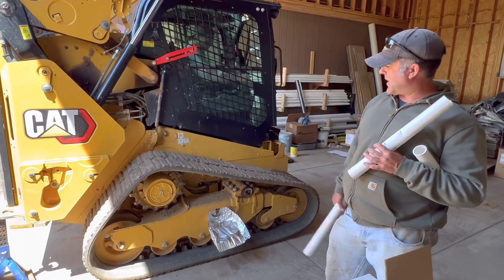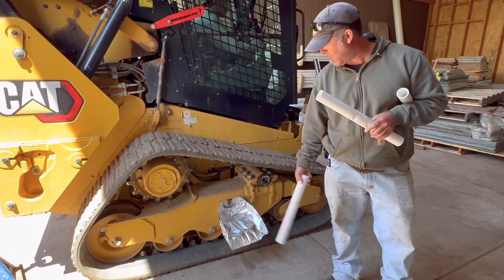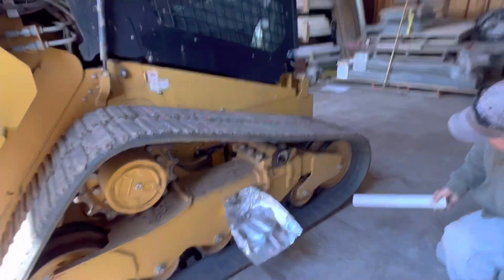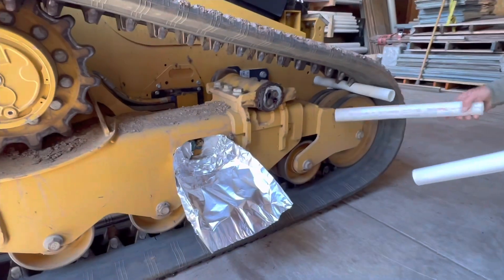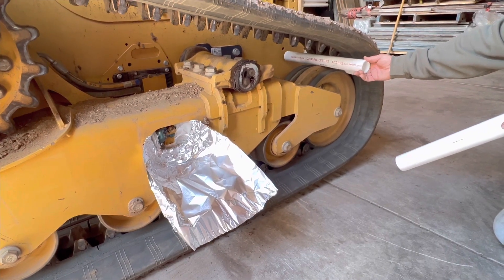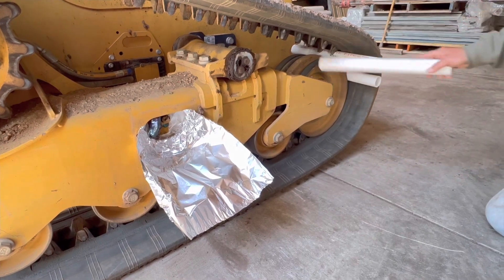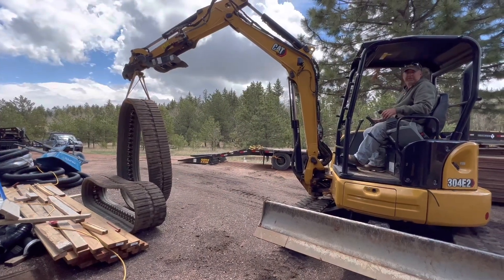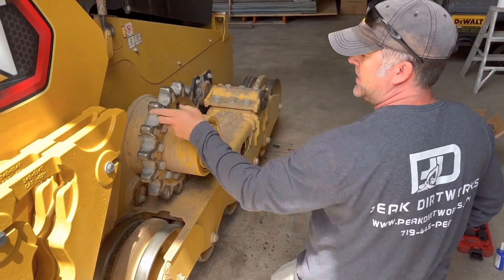Get It Done: Replacing The Rubber Tracks on a CTL (Compact Tract Loader) As shown on our CAT259D3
🔧 Rubber Track Replacement on Caterpillar 259D3 Compact Track Loader: Discover the Process! 🔧

Curious about how the rubber tracks are replaced on a Caterpillar 269D3 (or any) CTL (compact track loader)? Troy from Peak DirtWorks will take you through the process of replacing the tracks, including some useful tips and tricks in this helpful visual reference.